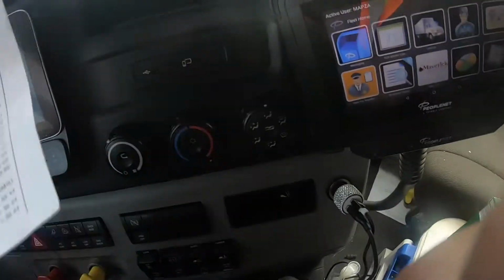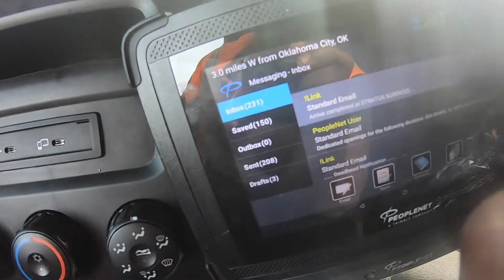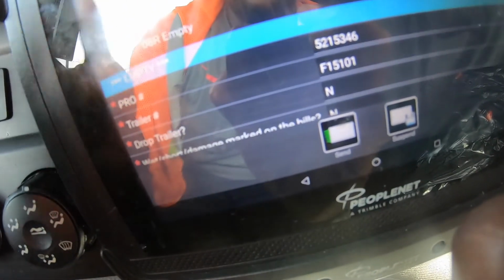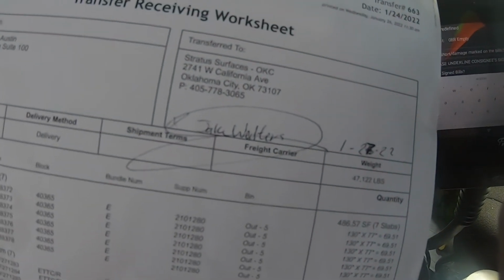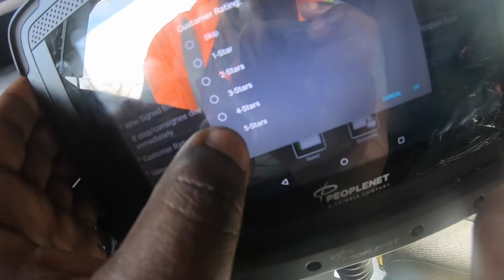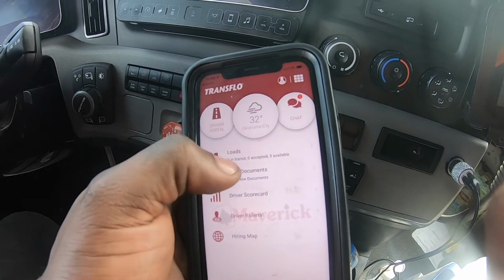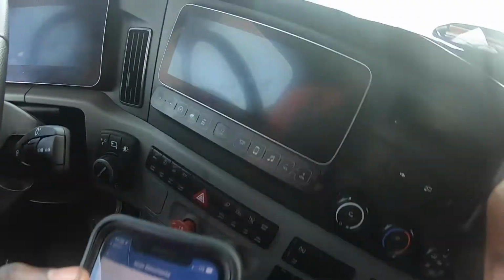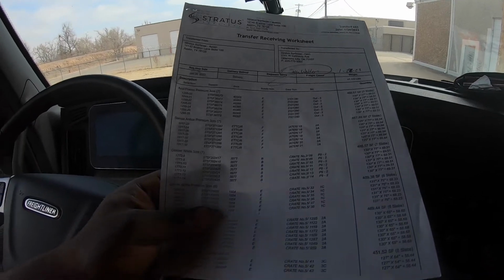(PART 2) PASS MAVERICK TRANSPORTATION FINAL! (EMPTY CALL) PEOPLENET! UPDATE 2022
Maverick Transportation
My truck number- 220041
Driver- Zavier Mapp